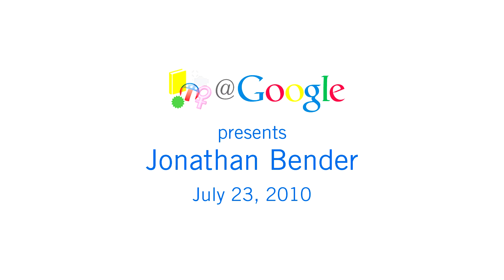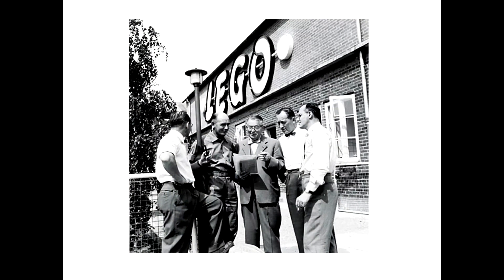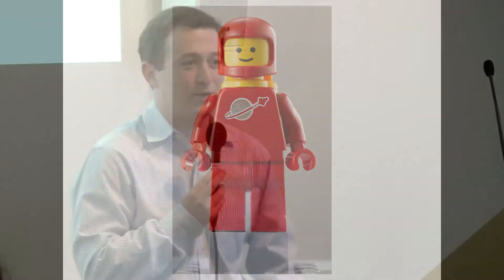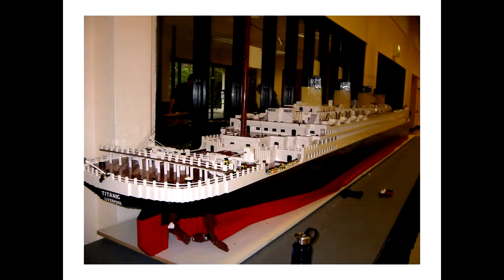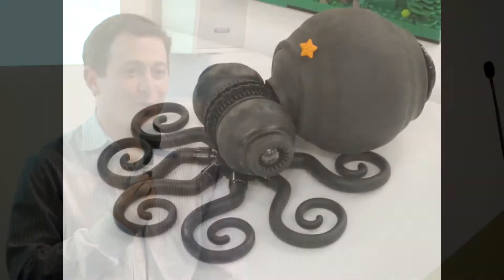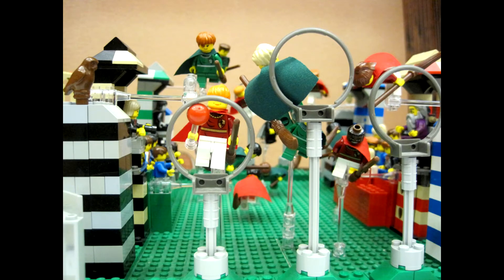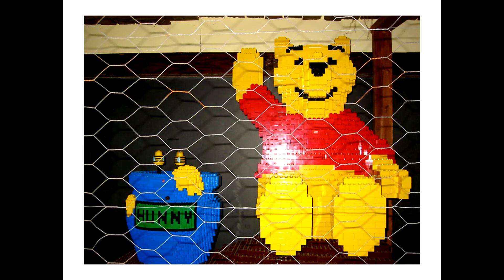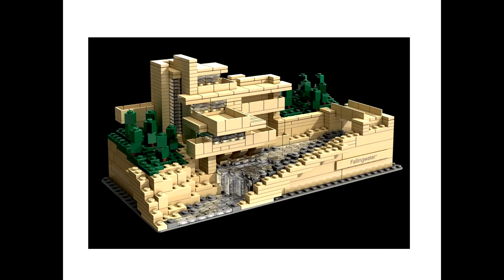LEGO a Love Story | Jonathan Bender | Talks at Google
There are 62 LEGO bricks for every person in the world, and at age 30, Jonathan Bender realized that he didn't have a single one of them. While reconsidering his childhood dream of becoming a master model builder for The LEGO Group, he discovers the men and women who are skewing the averages with collections of hundreds of thousands of LEGO bricks. What is it about the ubiquitous, brightly colored toys that makes them so hard for everyone to put down?

In search of answers and adventure, Jonathan Bender sets out to explore the quirky world of adult fans of LEGO (AFOLs) while becoming a builder himself. As he participates in challenges at fan conventions, searches for the largest private collection in the United States, and visits LEGO headquarters (where he was allowed into the top secret set vault), he finds his LEGO journey twinned with a second creative endeavor—to have a child. His two worlds intertwine as he awaits the outcome: Will he win a build competition or bring a new fan of LEGO into the world? Like every really good love story, this one has surprises—and a happy ending.

Whether you're an avid LEGO freak or a onetime fan who now shares LEGO bricks with your children, this book will appeal to the inner builder in you and reignite a love for all things LEGO.